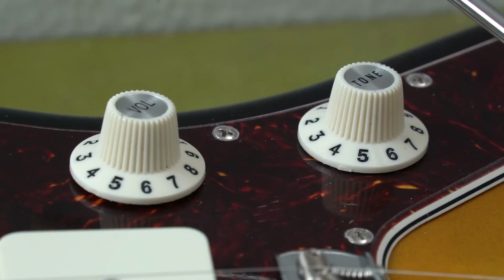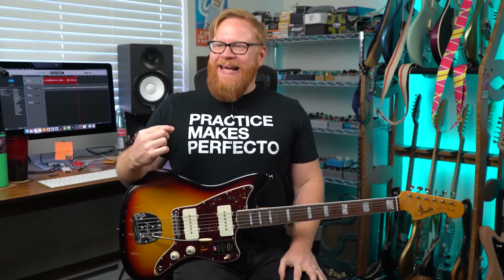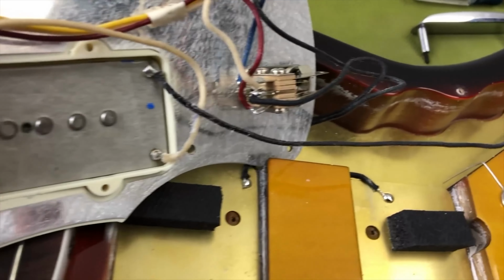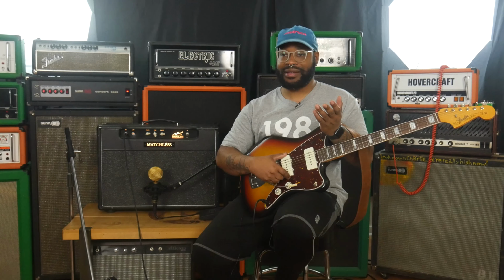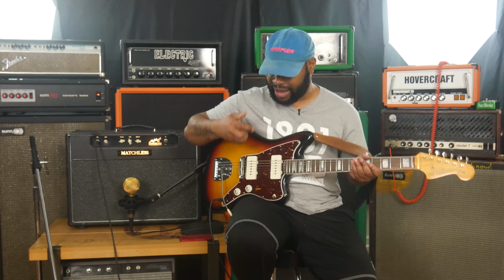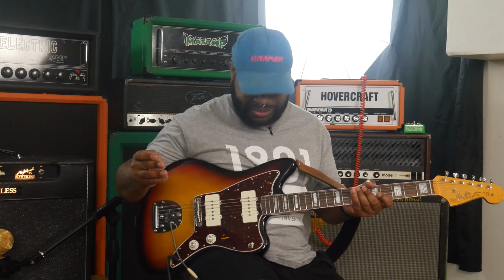A Fixed American Vintage II Jazzmaster feat.Puisheen (UPDATE VIDEO) | Working Class Music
We received the American Vintage II Jazzmaster and made a video about it, and then sent it to our buddy, Mike Adams( @Puisheen ) and he had some words on it. Mike sent it back to us, with some much needed fixes and corrections, and now we have it again! Today, Jason is going to demo the newer, better version of the American Vintage II Jazzmaster!